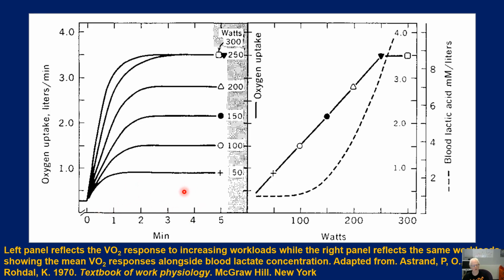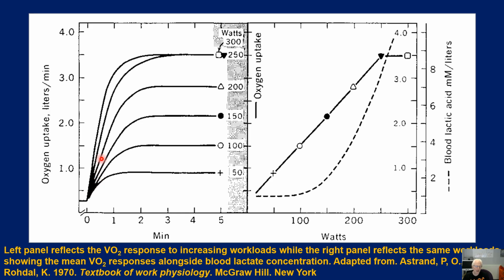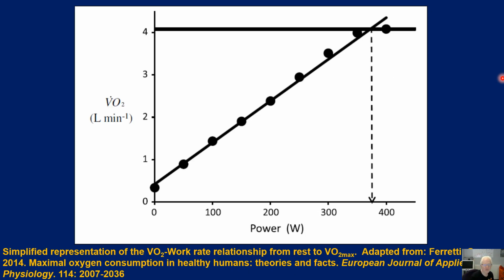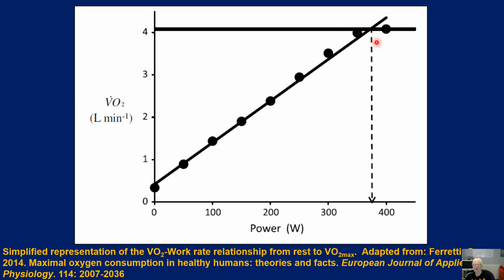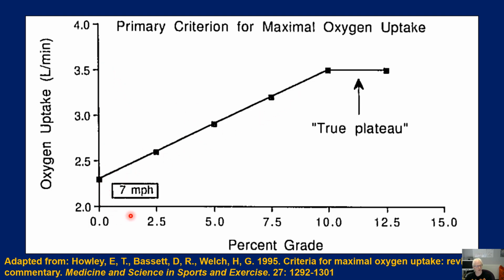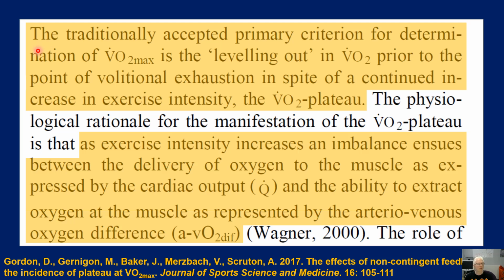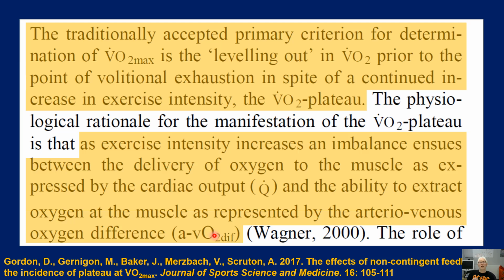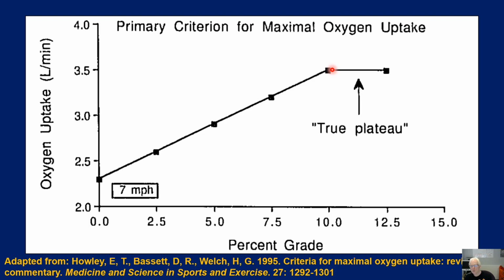Physiological Construct of VO2max